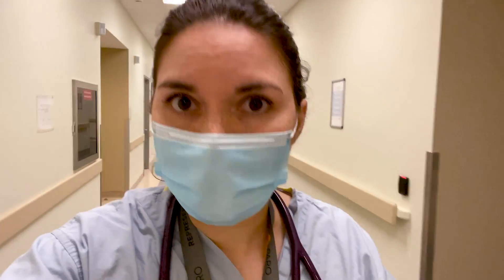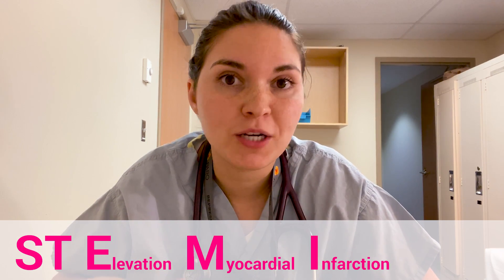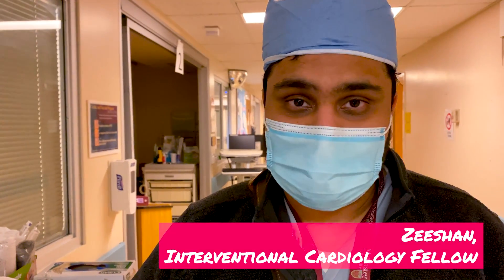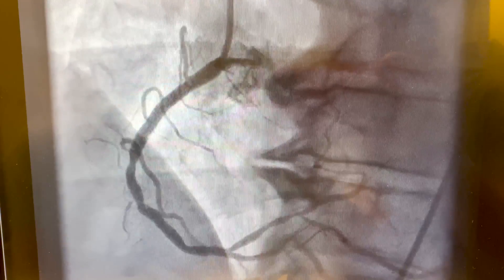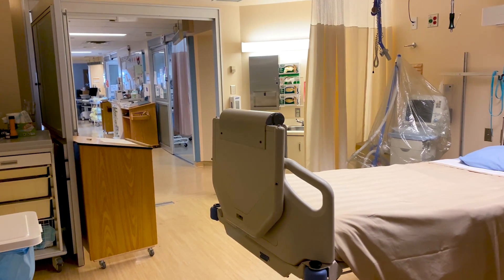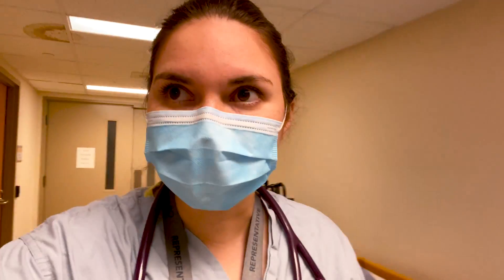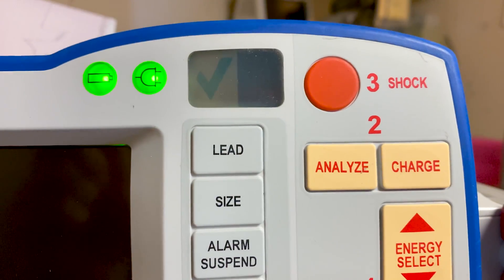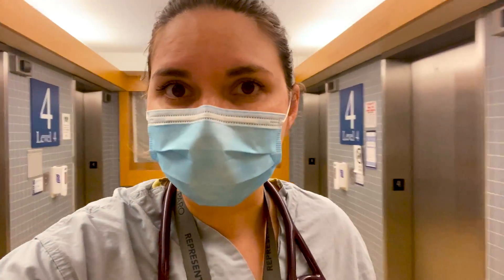26 HOUR CALL SHIFT: DAY IN THE LIFE OF A DOCTOR (HEART ATTACK!)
Join me for a 26 hour call shift and day in the life of a doctor! Today I'm on call for cardiology so we will be treating heart attacks, shocking patients' hearts and managing arrhythmias. You will see real cases of heart attacks treated with stents and unstable arrhythmias requiring a shock to the heart!

A HUGE thank you to the patients who generously agreed to share their imaging in this video, and Zeeshan, the international cardiology fellow for participating in this video!